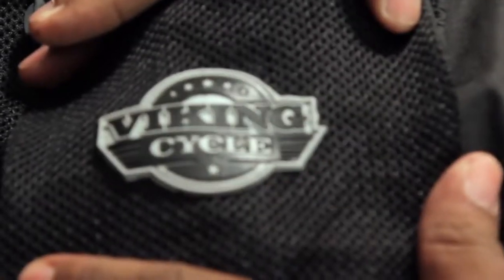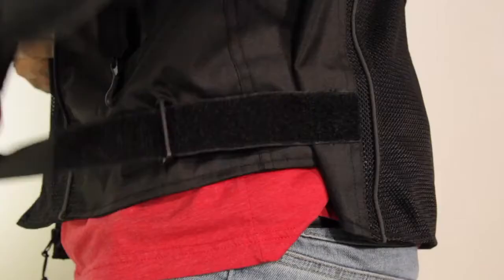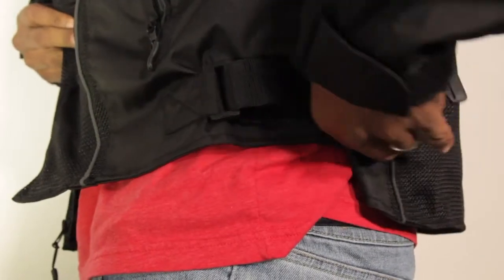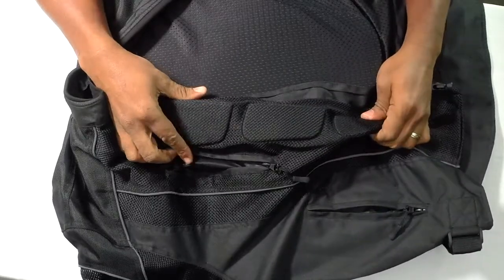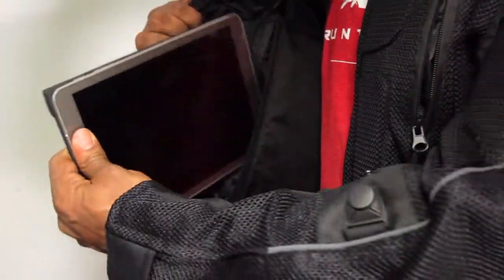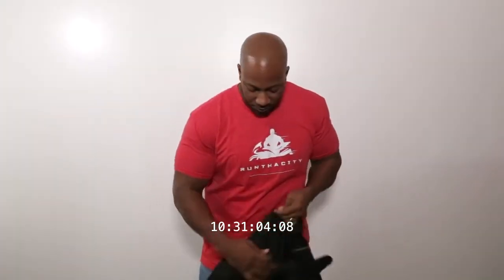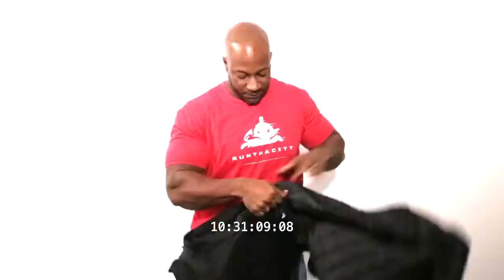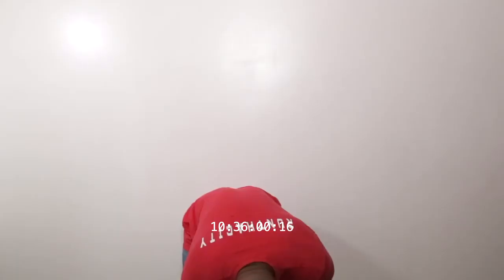Viking Cycle Presents Warlock Black Mesh Motorcycle Jacket review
VikingCylce:
Presents Warlock Black Mesh Motorcycle Jacket Review...

🤳🏻Features by:
"RunThaCity"
🔥 Checkout Exciting Discounts on our Website visit today🎊

Product description:
the Viking Cycle Warlock Motorcycle Mesh Jacket is a thing of beauty. Built with cooling in mind, the majority of the outer shell has meshed and it covers all the key areas; torso, back, and arms - keeping you cool at all times. Chest pads have been added as well to give you a bit more protection in case you need it.
Visit site to learn more about the jacket